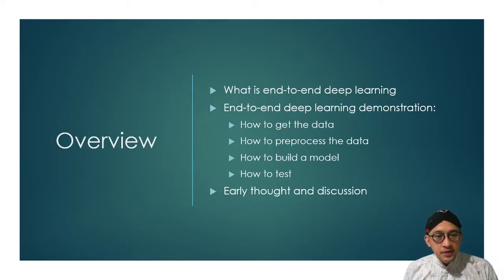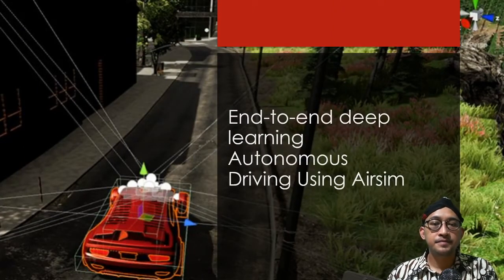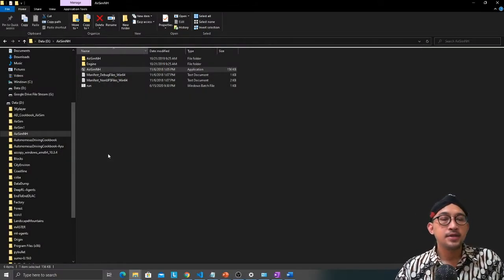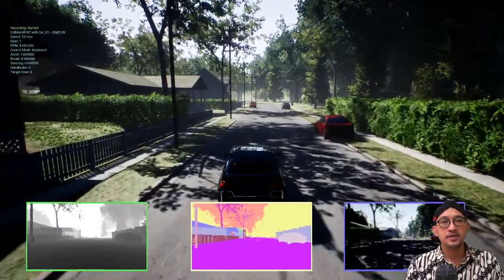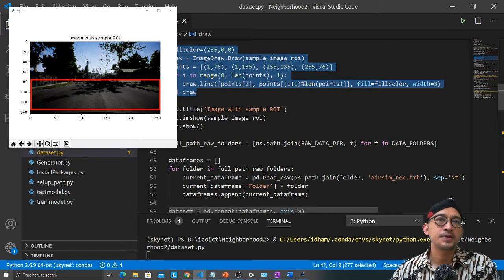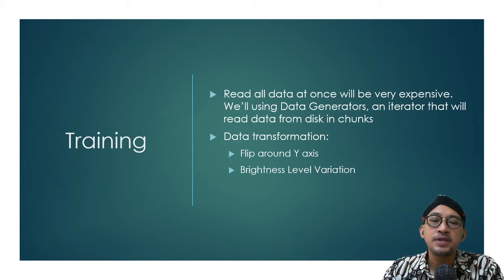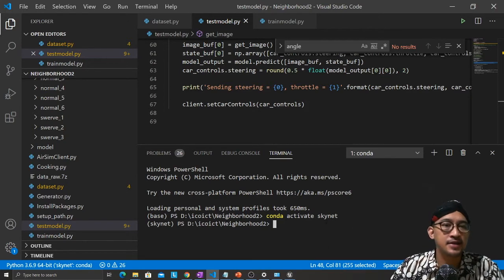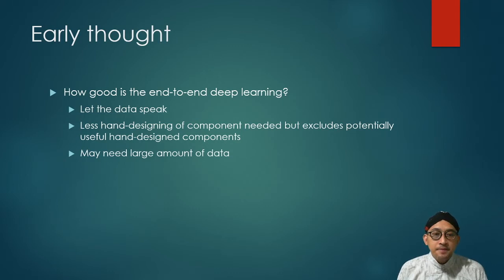End to End Learning for Autonomous Car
I present this on a tutorial session in  recent ICOICT conference. This is a simple discussion and demonstration of end to end learning for autonomous driving car. This method is quite interesting since it doesn't require many (usually technically complicated) steps in the pipeline and acquire a promising results...

Have a feedback? let's discuss this